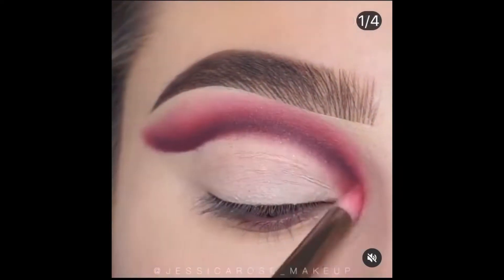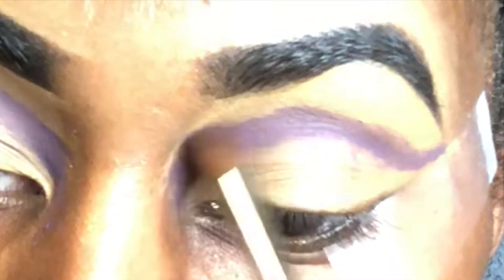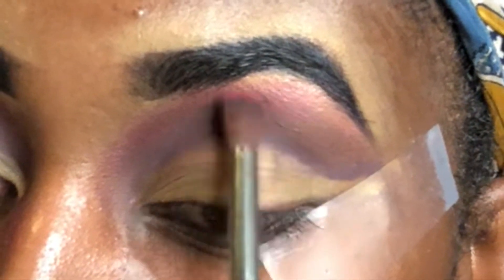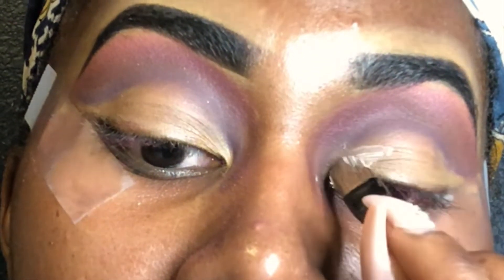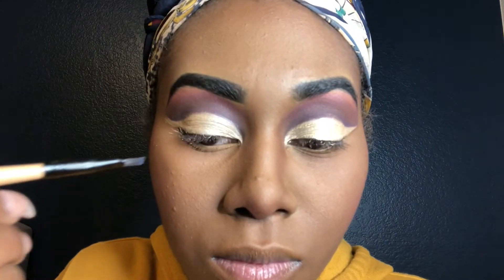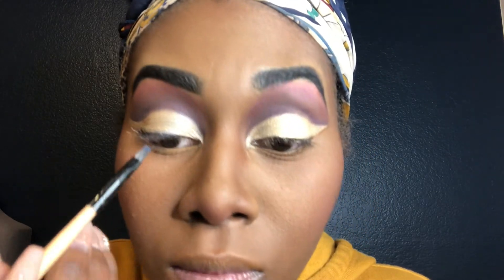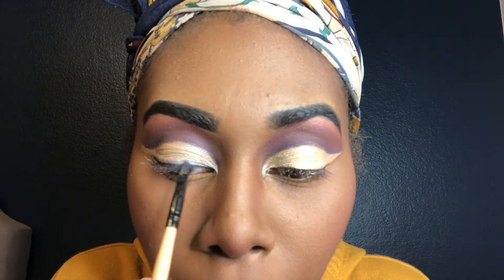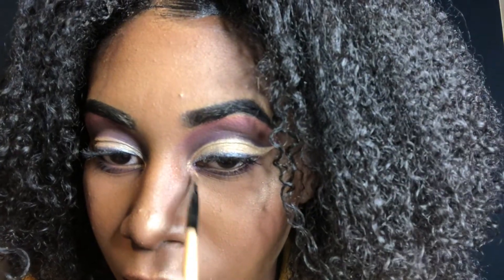Watch Me Try to Copy This Instagram Eyeshadow Look!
Hey babes! Today in this video I am attempting to copy a beautiful eyeshadow look that I found on Instagram. I usually keep it pretty basic when it comes to eyeshadow, so this is something that is definitely new and challenging for me! Tune in and watch how my attempt turns out!

Products Used:

- Sephora Palette
- Morphe 9D Painted Desert Palette
- Glossier Liquid Eyeshadow
-Too Faced Glitter Glue